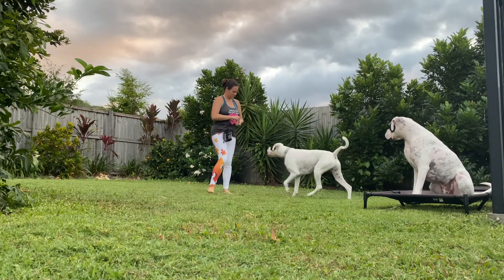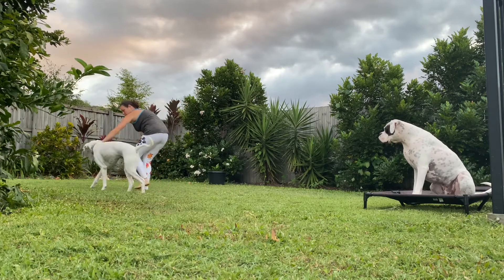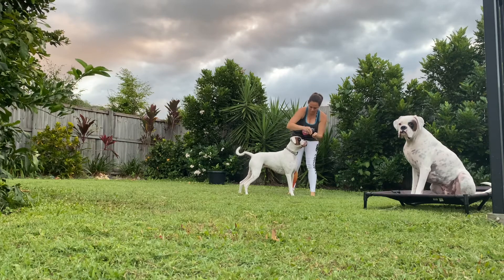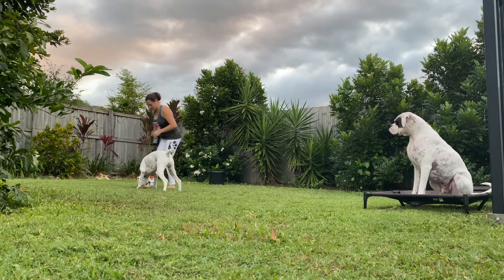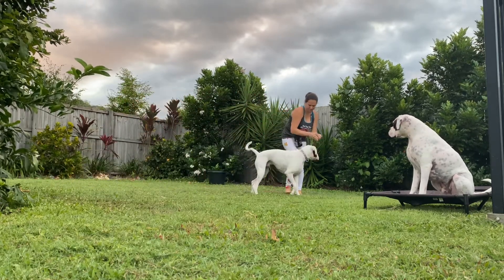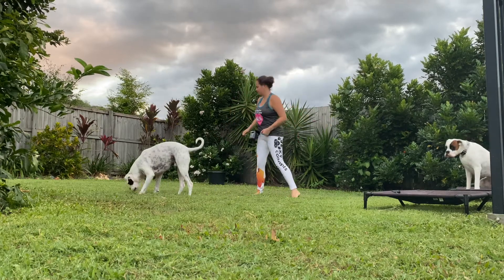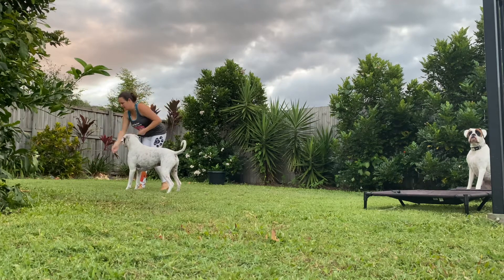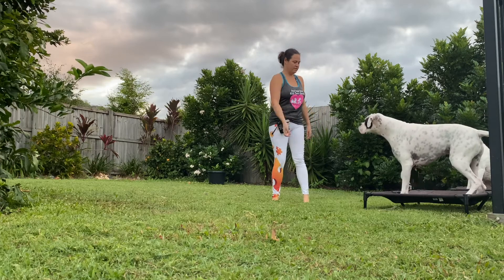The Disengagement Game for Deaf and Hearing Dogs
The Disengagement Game teaches dogs that moving away from distractions, with you, is a valuable thing to do! Most importantly, this game helps dogs to make great decisions all on their own, without needing to be nagged!